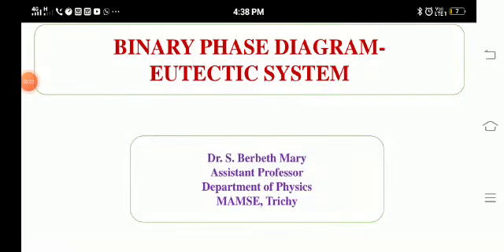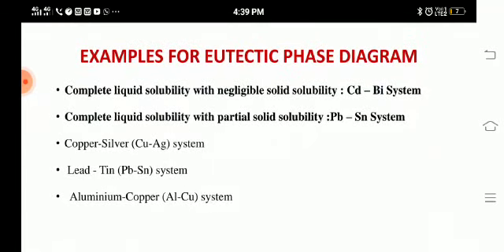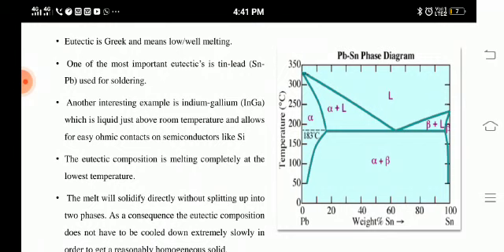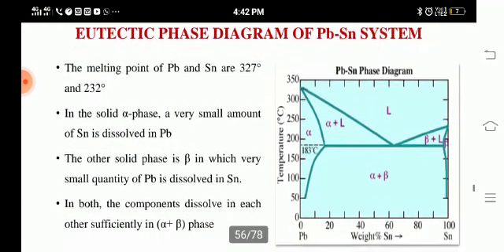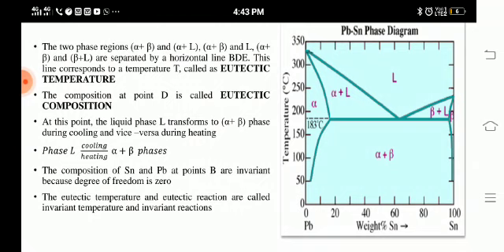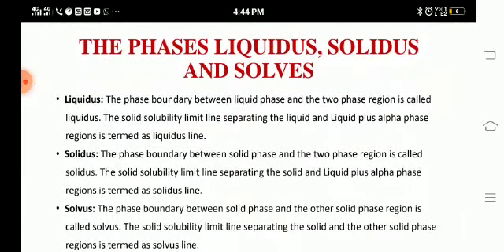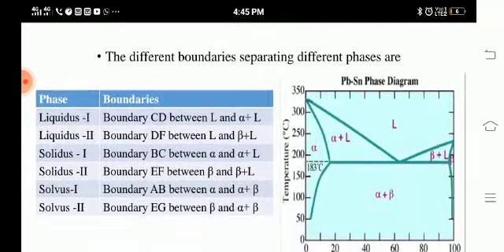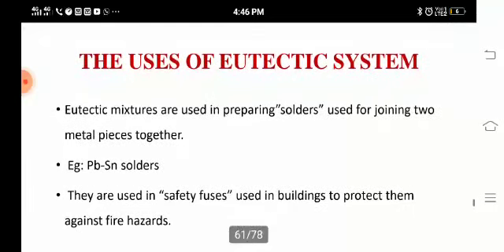Eutectic Phase Diagram